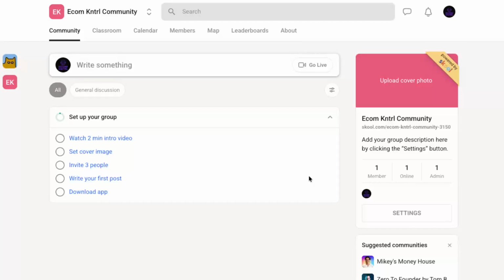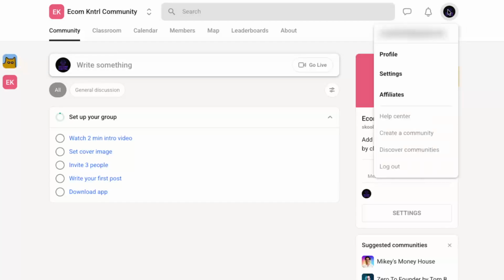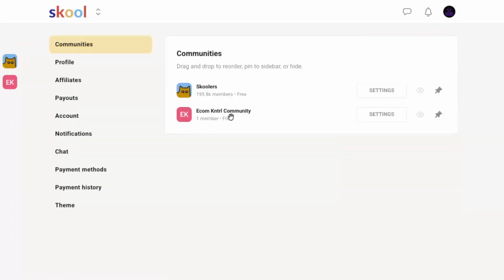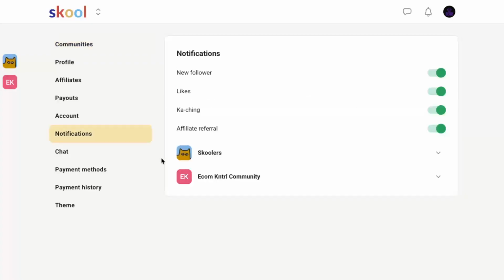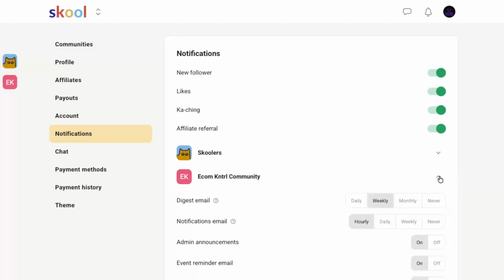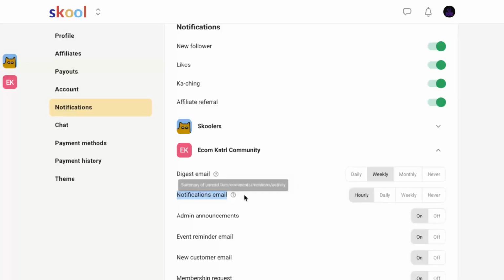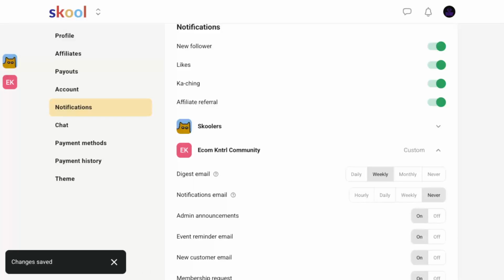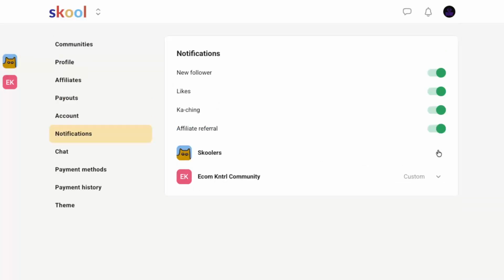How to Turn Off Email Notifications for Skool (2026) | Step-by-Step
Learn exactly how to turn off email notifications for Skool so your inbox stops getting flooded with community updates, DMs, and activity alerts. In this tutorial, we walk through every notification setting inside your Skool account so you can choose what to mute or disable completely. This is the current updated method that works with Skool's latest dashboard layout. Whether you want to silence all emails or just specific notification types, this guide covers it all in plain language with no steps skipped. It only takes a few minutes and you won't need any technical experience. Watch the full walkthrough and take back control of your inbox today.